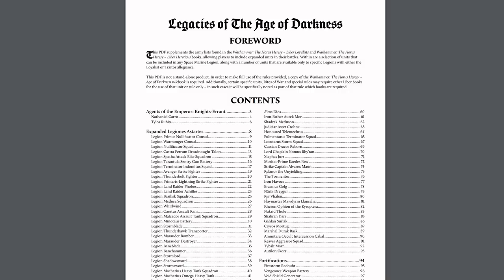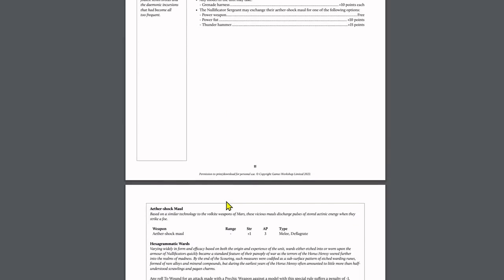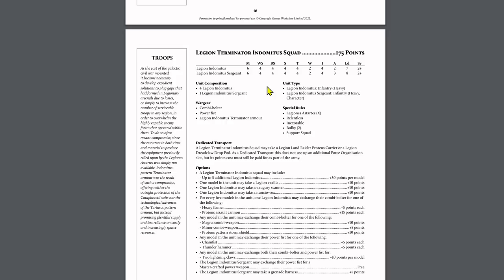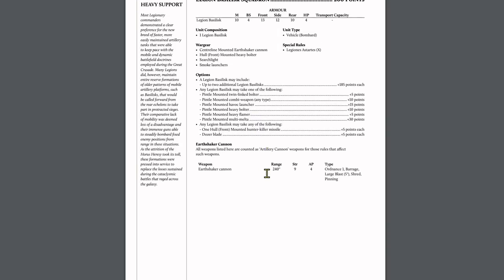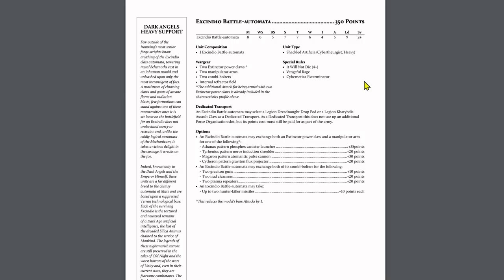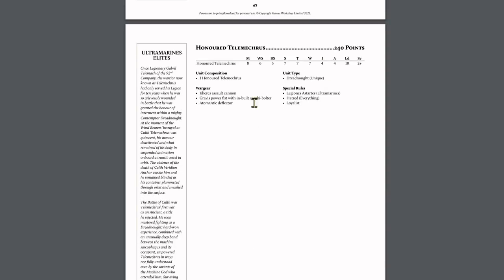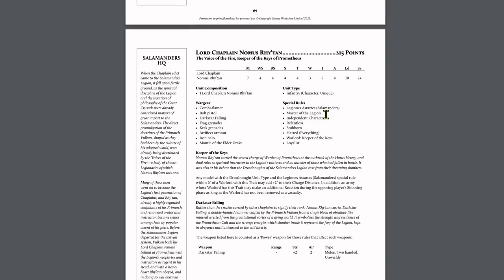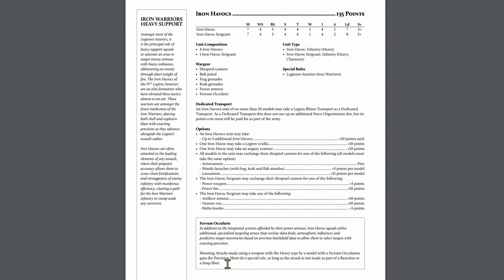Legacies PDF for Horus Heresy - Review & Verdict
In this video, I give you my thoughts on the new "Legacies of the Age of Darkness" PDF for Horus Heresy: The Age of Darkness. I tell you my thoughts on a selection of the units, and my take on the big questions: is this PDF any good, and should we be using it?

Intro 00:00
Knights Errant 3:54
Legion Units 05:20
Legion Units Conclusions 17:53
Legion Specific Units 18:06
Legion Specific Conclusions 31:48
The Verdict 34:04
My Recommendation 35:13